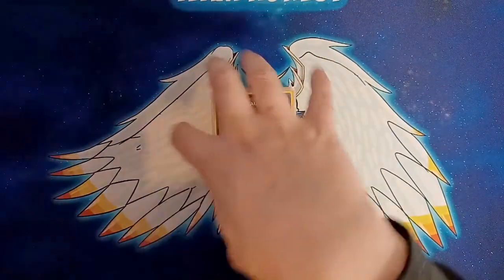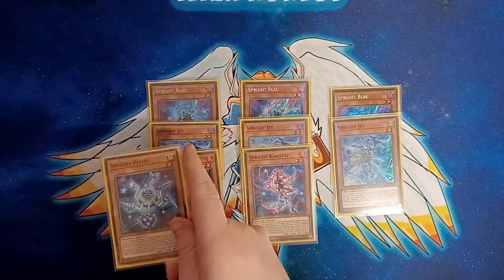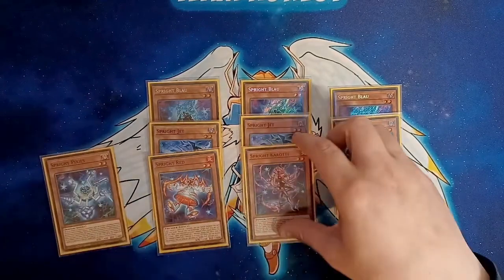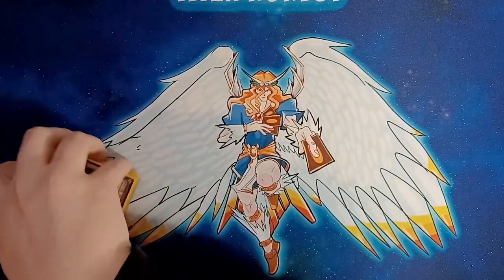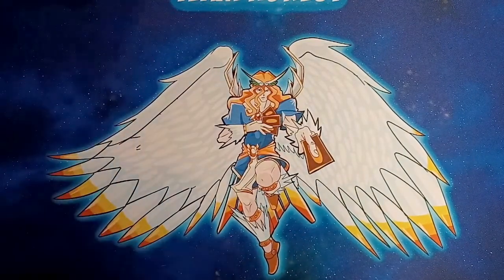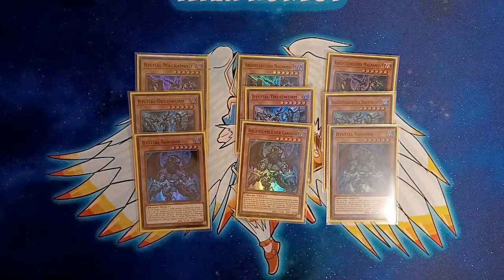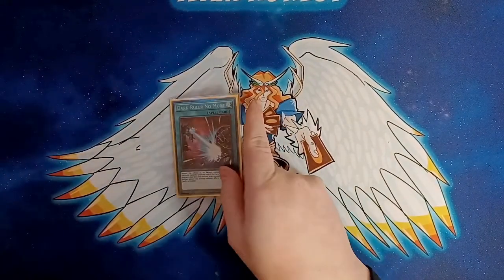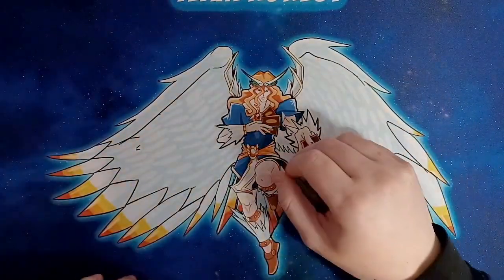TOP 16 Regional Wiesbaden | SPRIGHT Deck Profile (POST MAMA)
► Our home base: HONEST TRADING SHOP (Neue Straße 18, 73614 Schorndorf)
     Come by and play the hottest trading card games with us!